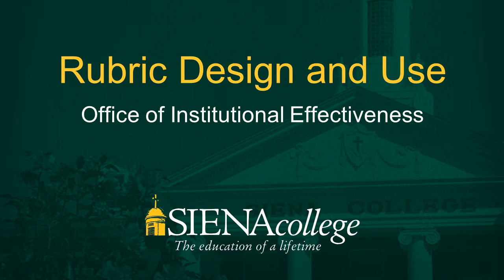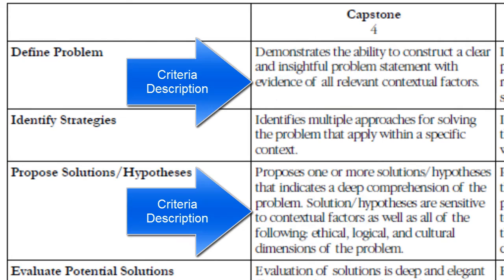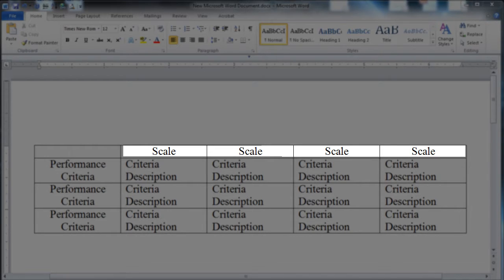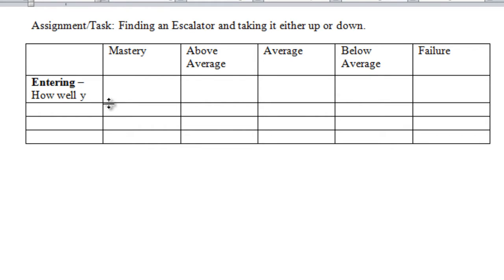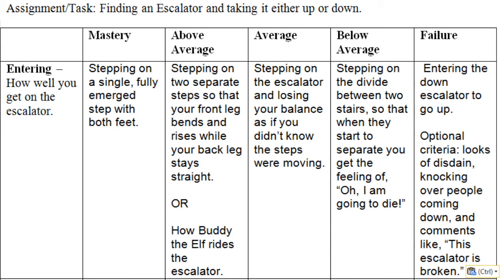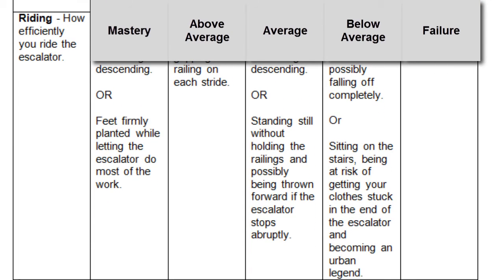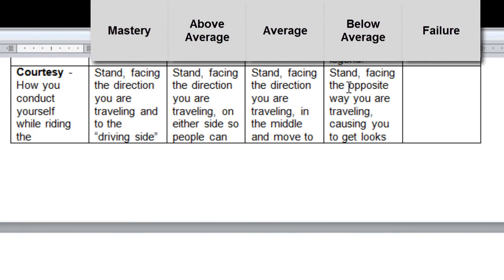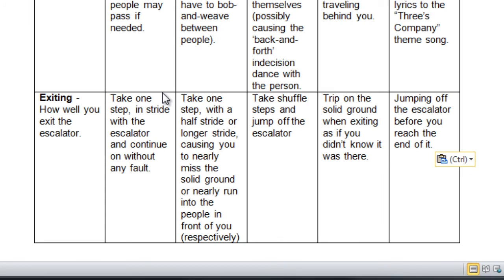Assessment Academy #2 - Rubric Design and Use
Ryan walks you through the basics of rubrics, how to design rubrics, how they can be used, and shows some examples.

Ryan is a part of the Office of Institutional Effectiveness (OIE) at Siena College.